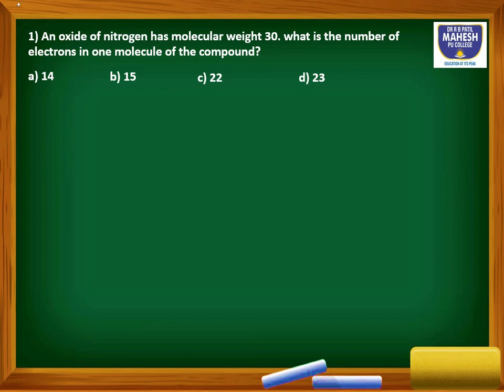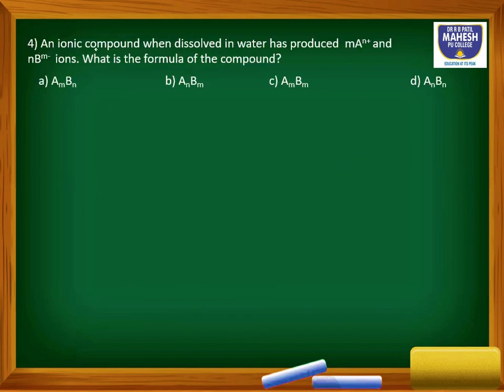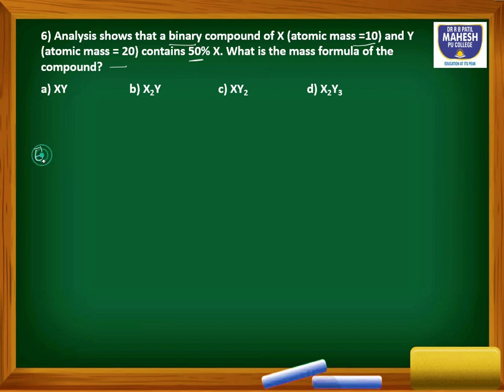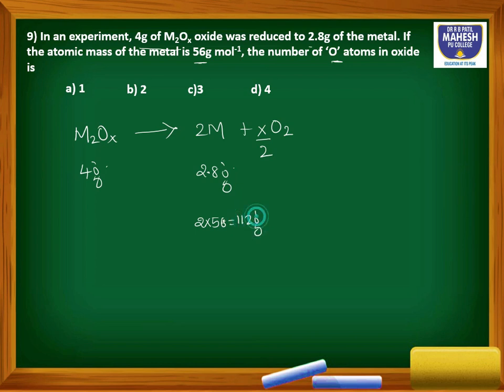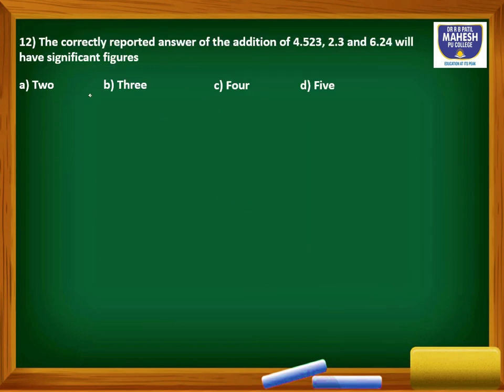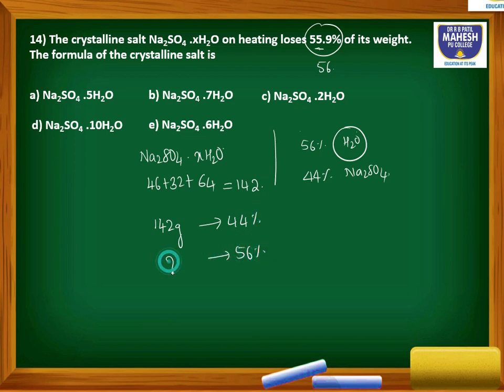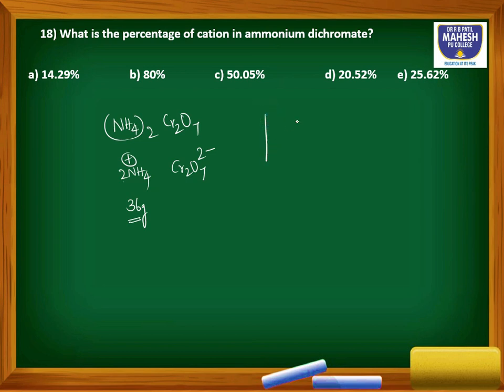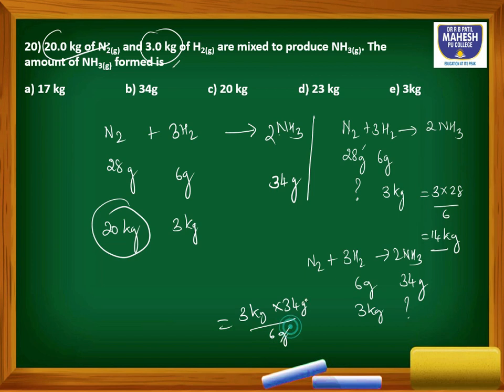Some basic concepts of chemistry level 3